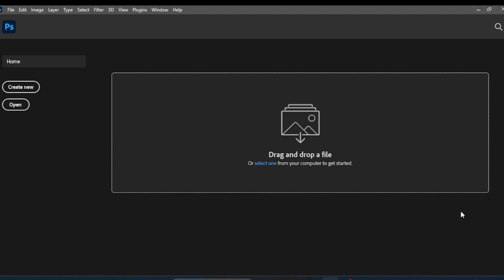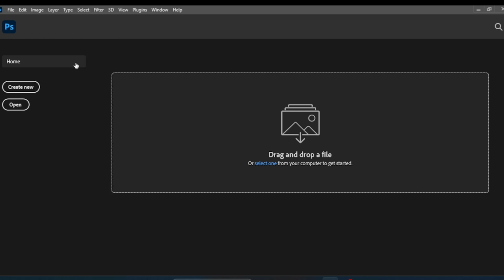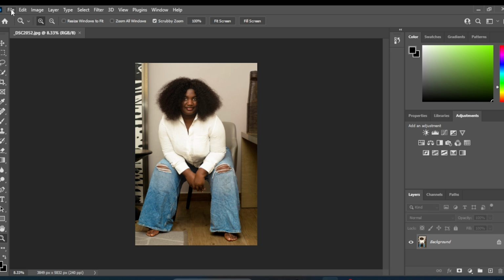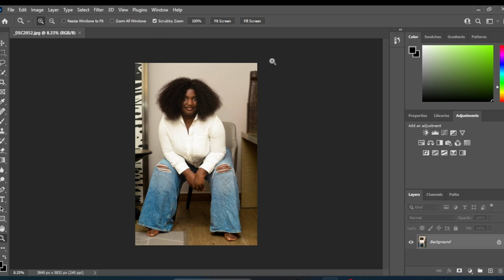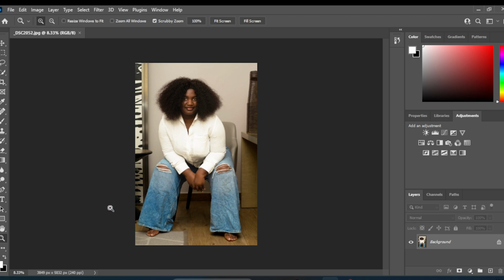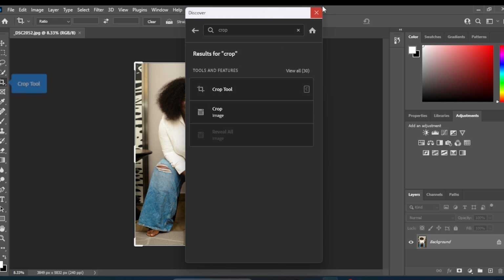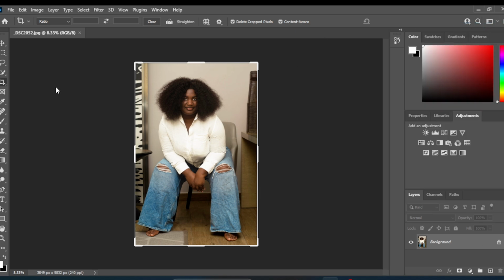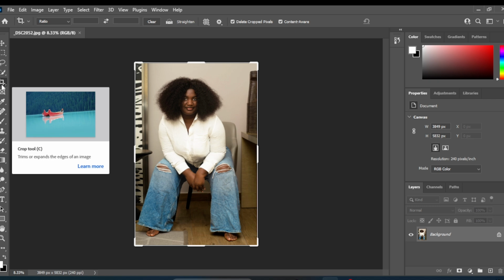{2} Adobe photoshop user interface appreciation